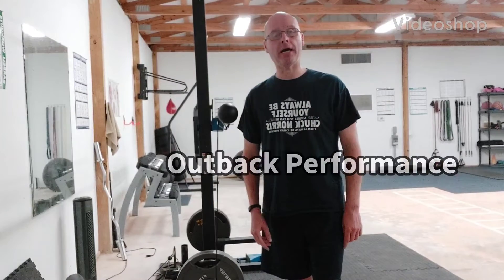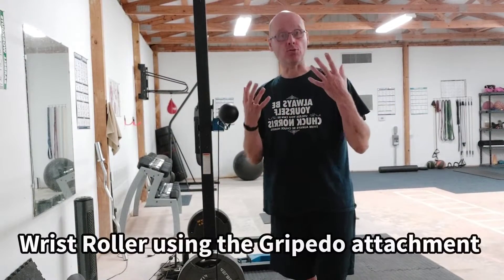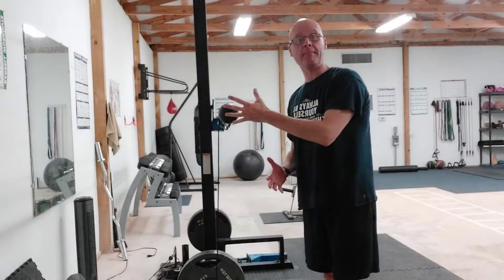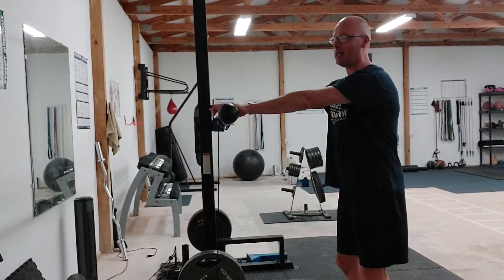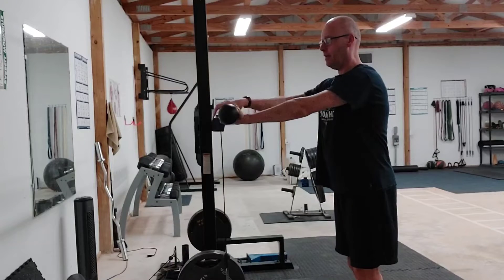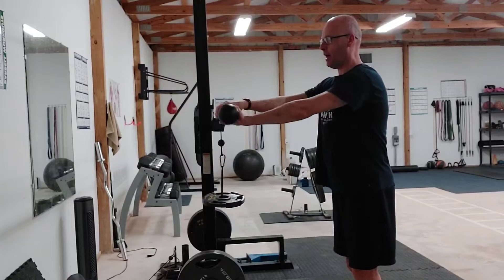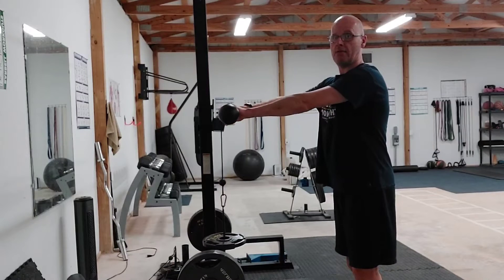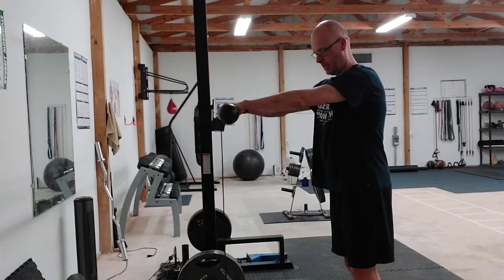Louisiana Personal Trainer: Forgotten Exercises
Forgotten Exercises

This is a series of exercises that you may have forgotten about but will still benefit you in and out of the gym. Today’s exercise is the wrist roller.

What it is: Here I’m using the @gripedo version of the wrist roller. There is no doubt this is a forearm killer. It trains both forearm flexors and forearms extensors and the pump and burn are incredible while using little weight. The wrist roller is one of the best exercises for developing forearm size and strength, and it’s probably the most neglected exercise in the gym.

Why it’s good: Develops and improves grip strength while adding some beef to a hard-to-build muscle like the forearms.

Tips: Put the barbell at around shoulder height and Stand with feet hip-width apart. Roll the weight up, alternating hands until fully wounded and reverse the movement slowly and repeat if you have anything left. Start with a 5-10-pound plate if you’ve never done this before.